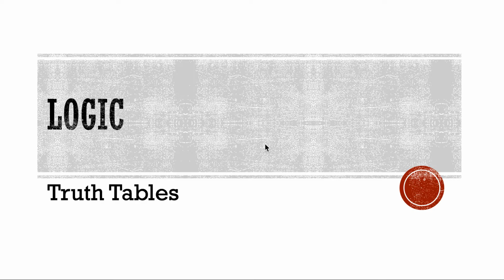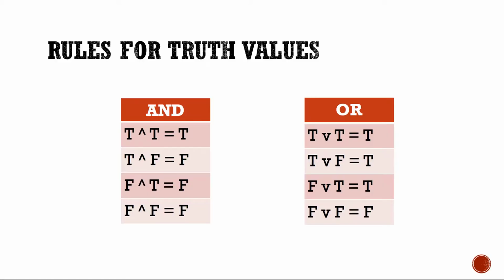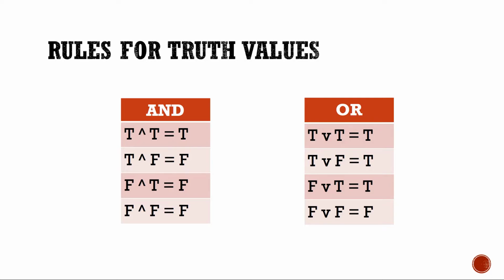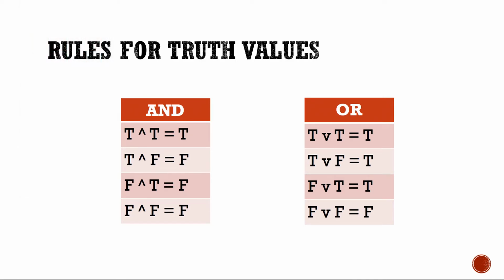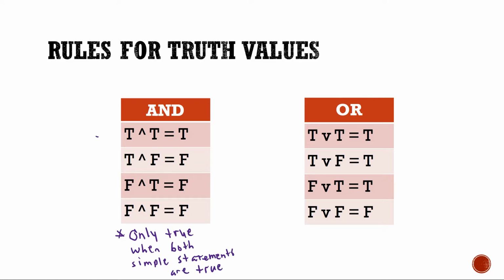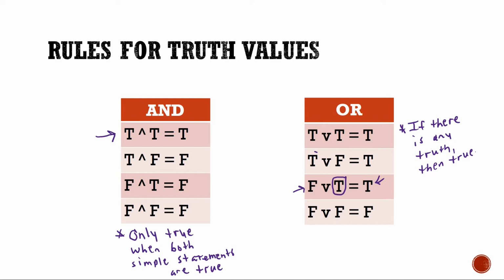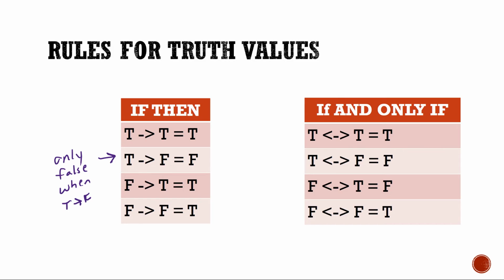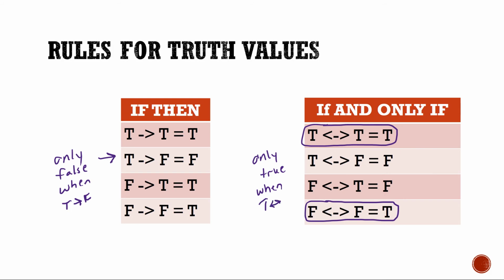Rules for Truth Values